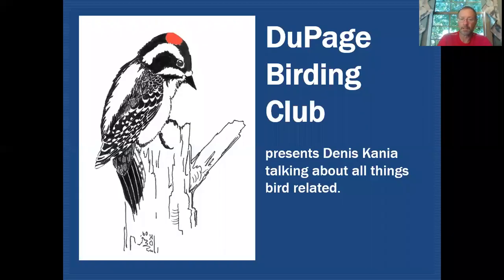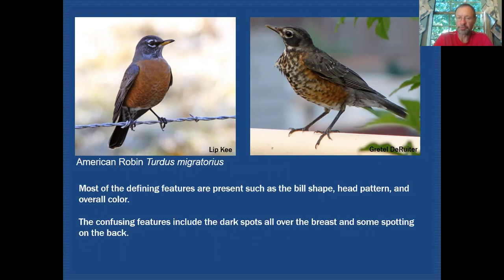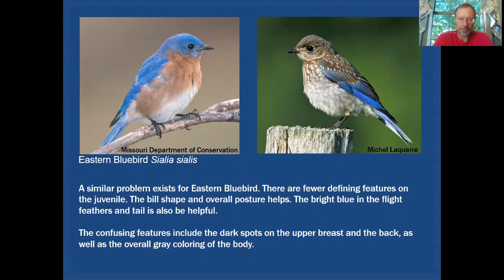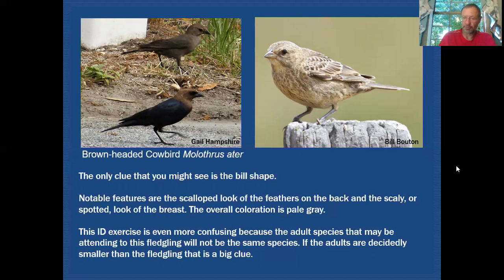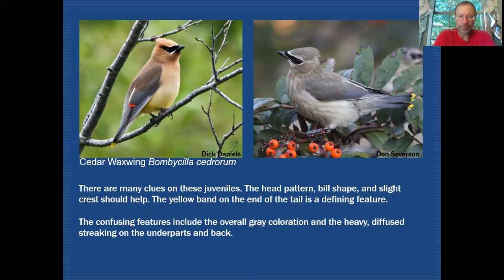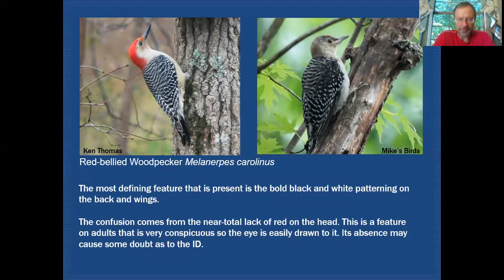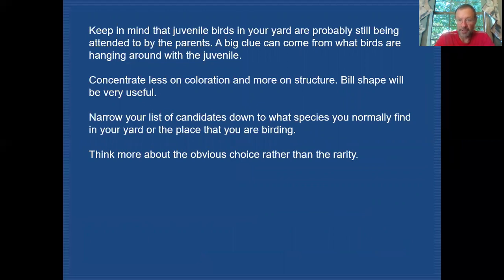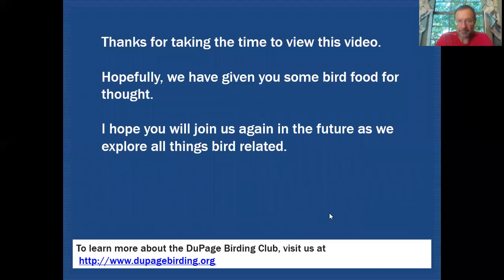Mini-Tutorial: Confusing Backyard Juveniles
Mini-tutorial talking about birds you might commonly find in your yard or in parks that might be confusing due to their juvenile plumage. Species discussed include: American Robin, Eastern Bluebird, Brown-headed Cowbird, Chipping Sparrow, Cedar Waxwing, Red-bellied Woodpecker, Cooper's Hawk, European Starling. Body structure over coloration is key. Often, these birds carry over clear traits of adults, but sometimes you need to focus on the beak or behavior or what other birds they're spending time with for clues. Presented by Denis Kania.